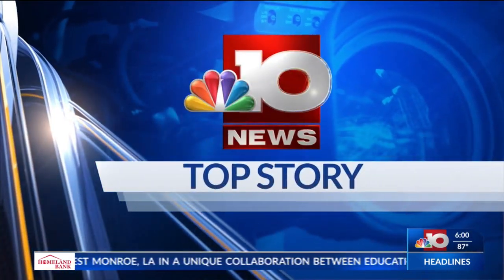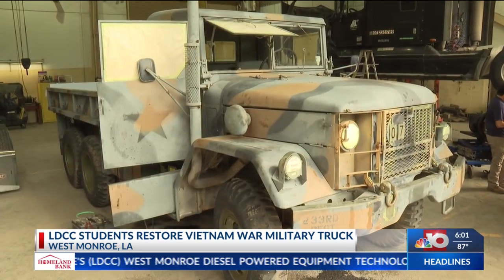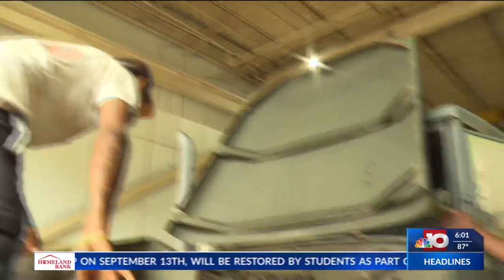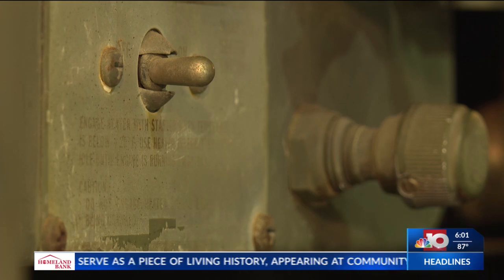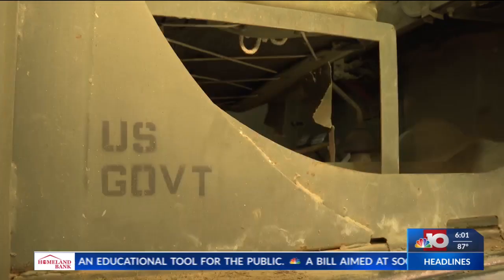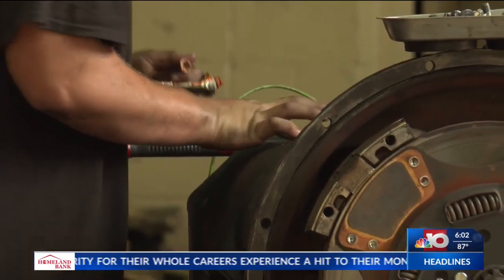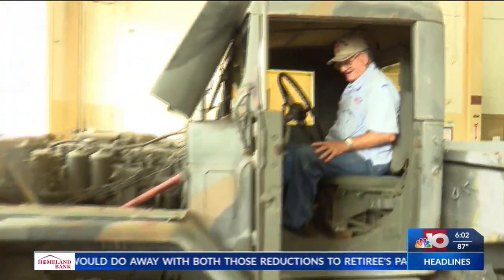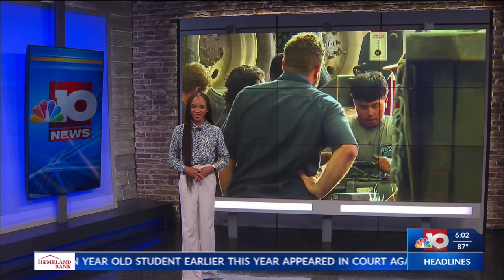LDCC students restore Vietnam War vehicle for Chennault Aviation and Military Museum